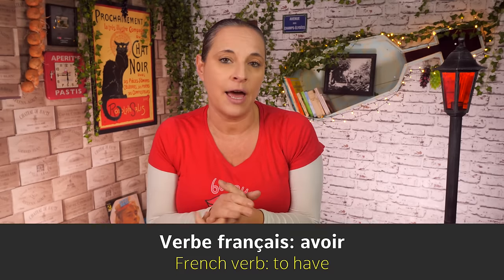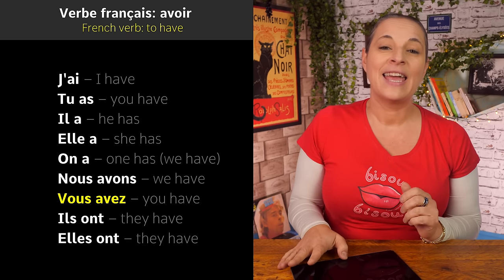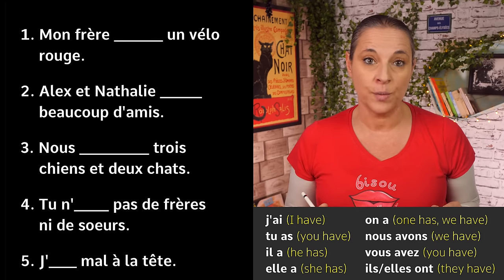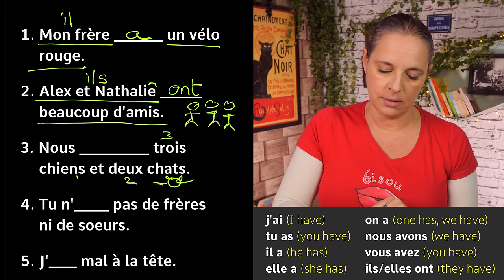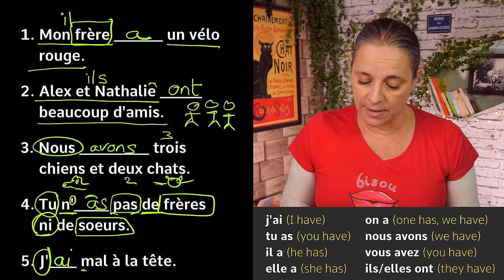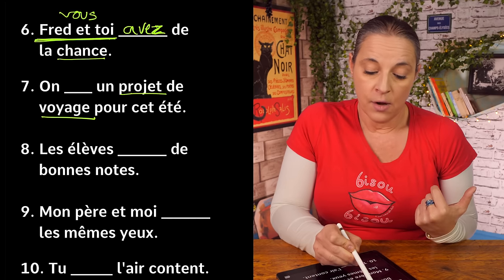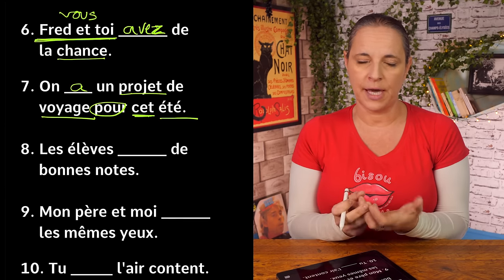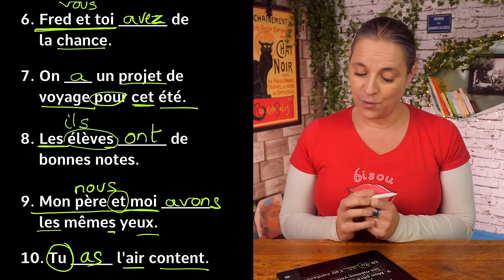Practise your French verb AVOIR (TO HAVE)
In this episode of Alexa's 'Practise Your French' series, Alexa helps you practise the very important French auxiliary verb: avoir (to have).

Bisou Bisou 💋

0:00 - 0:30 Intro
0:31 - 2:29 Avoir conjugated in the present tense
2:30 - 9:18 Sentences using avoir
9:19 - 15:30 Practise conjugating avoir
15:31 - 15:50 Outro